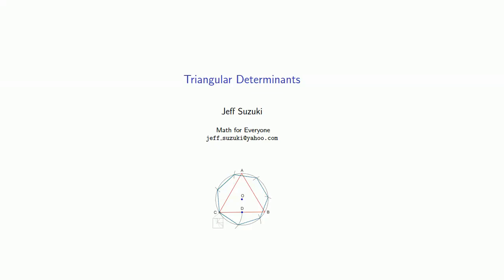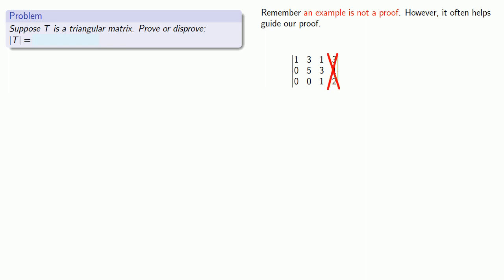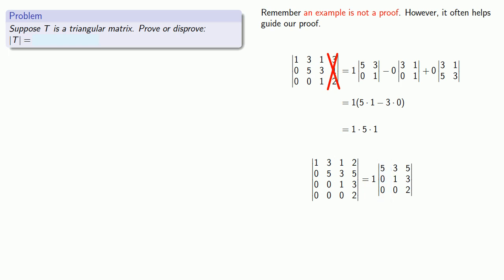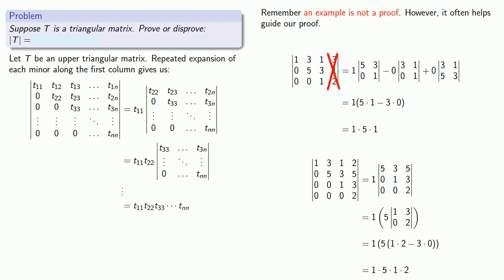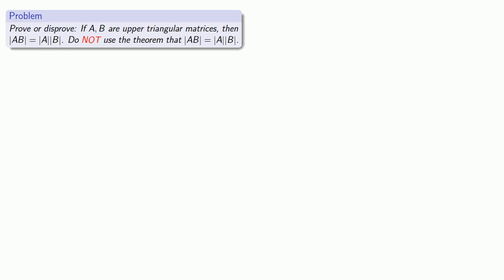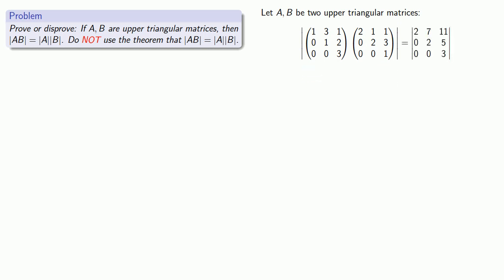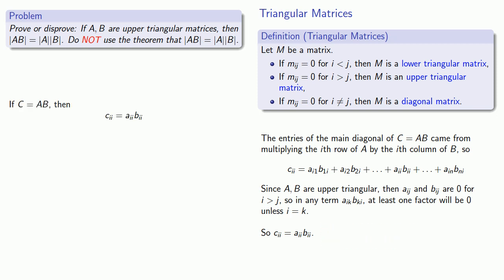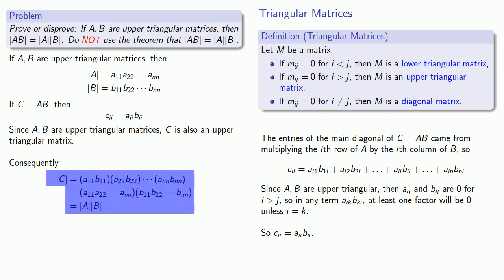Solution: Determinant of a Triangular Matrix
Proving results about the determinant of a triangular matrix.